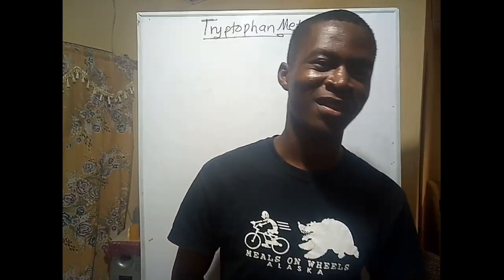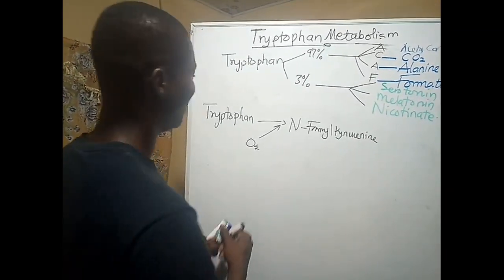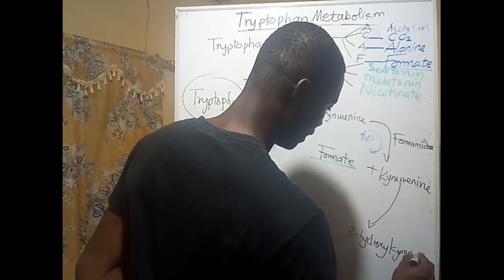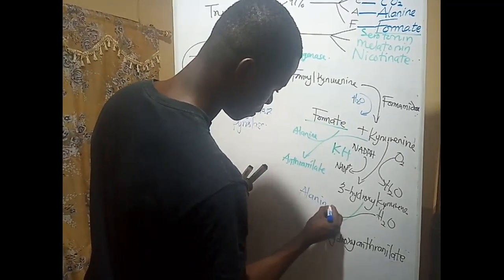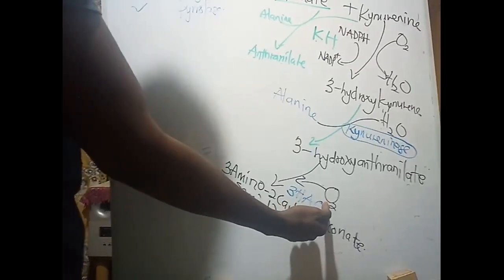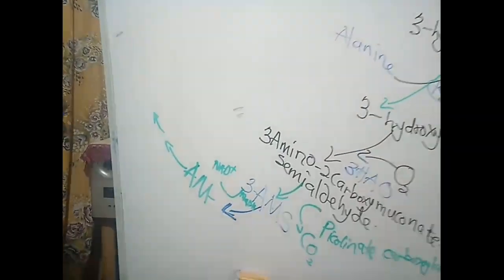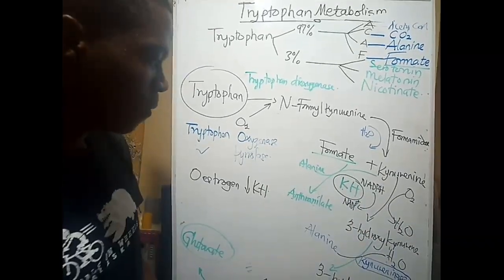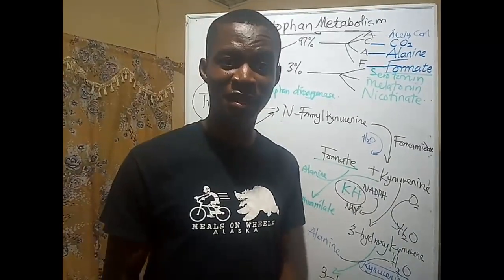Tryptophan metabolism and related clinical correlates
This video is concise on the metabolism of tryptophan and highlights the major branch points and intermediates as well as clinical correlates